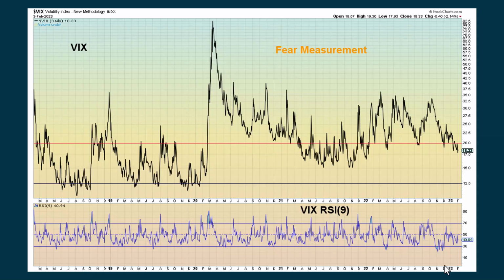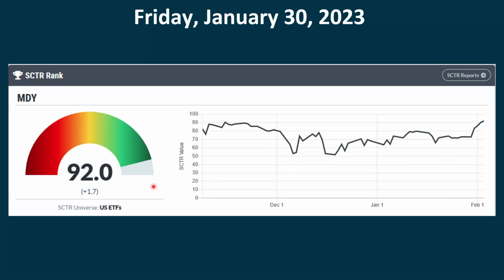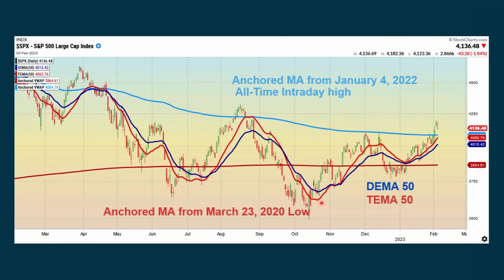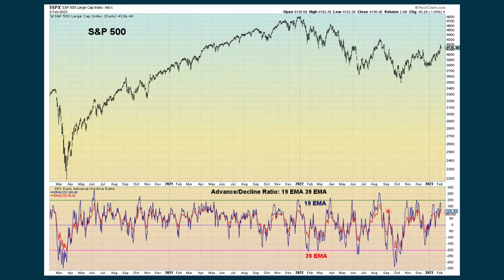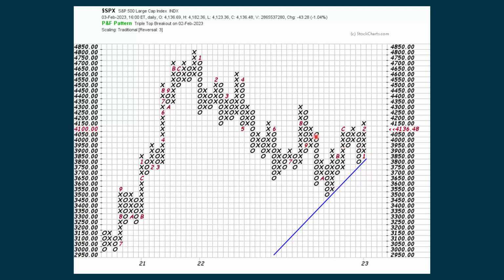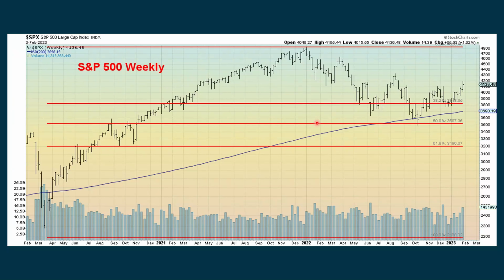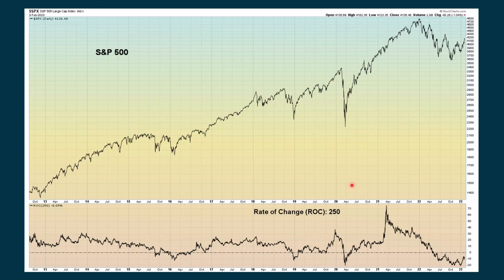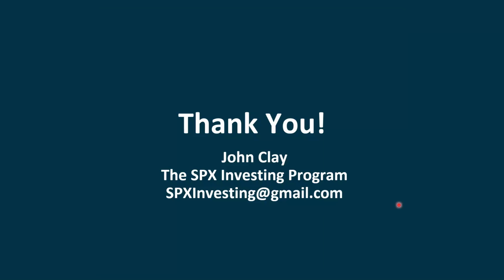Deep Dive Video Update for February 6, 2023